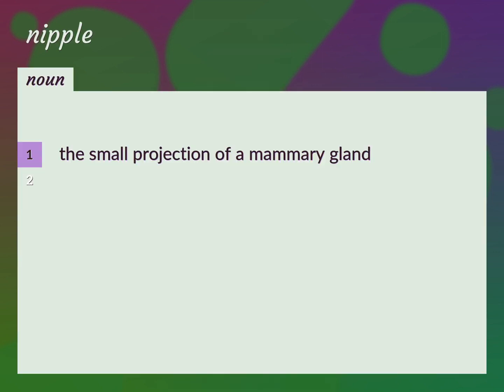Nipples | meaning of Nipples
What is NIPPLES meaning?